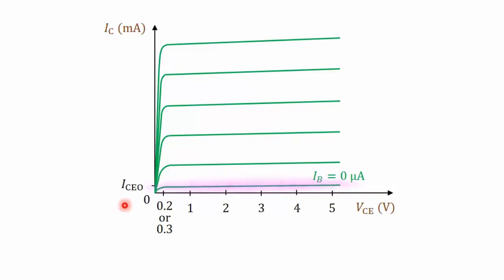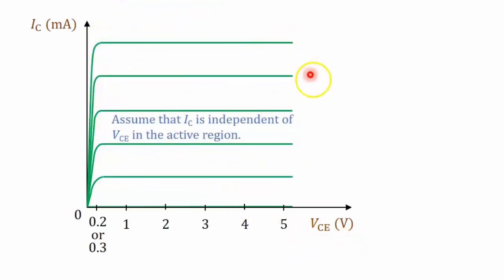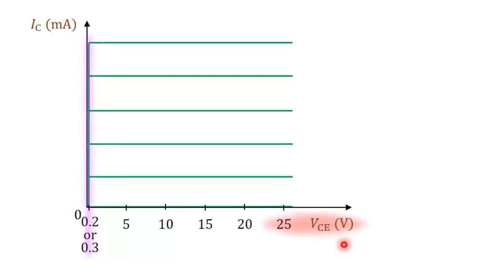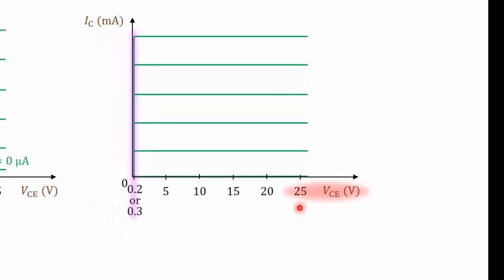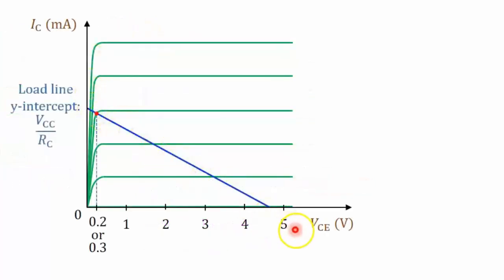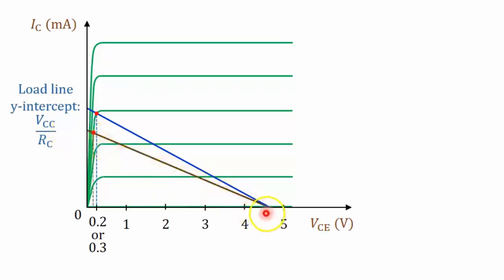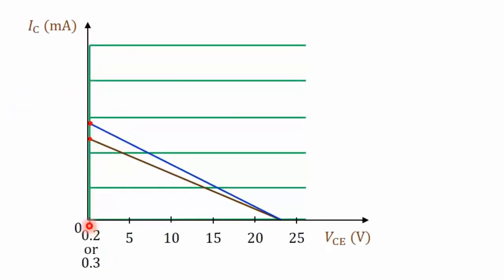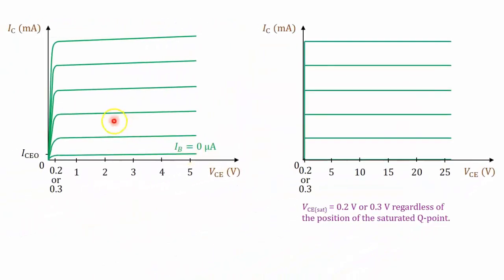Unit21 BJT Part2 Video21.7 – Practical and Theoretical BJT I-V Curves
In this video, you will learn about the differences between practical BJT I‑V curves and theoretical I‑V curves, and the assumptions of the theoretical I‑V curves.